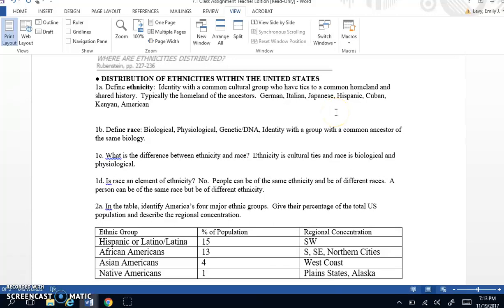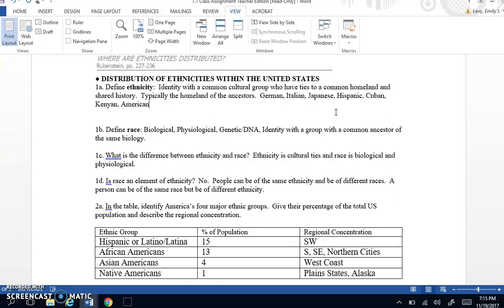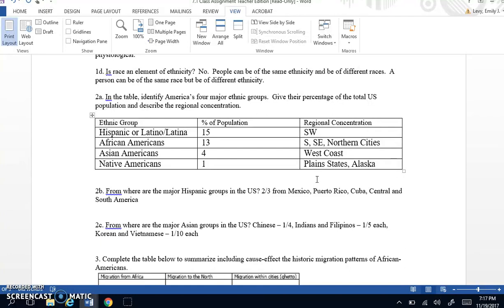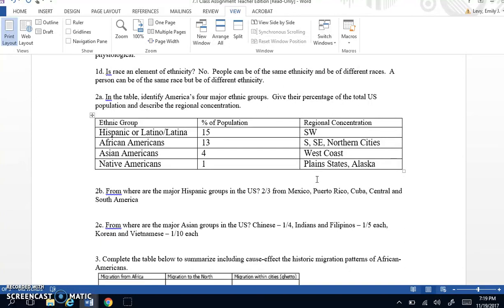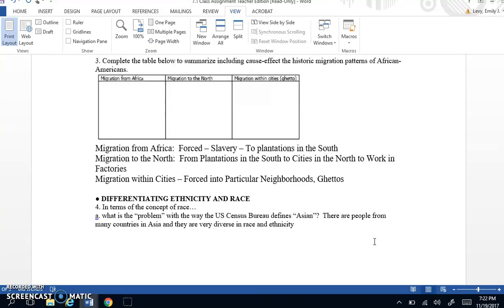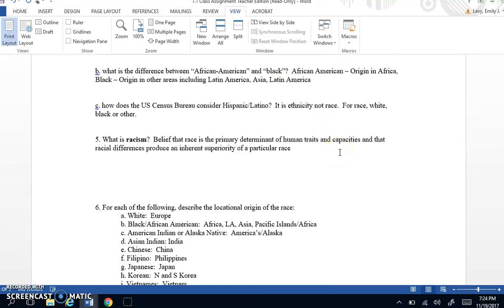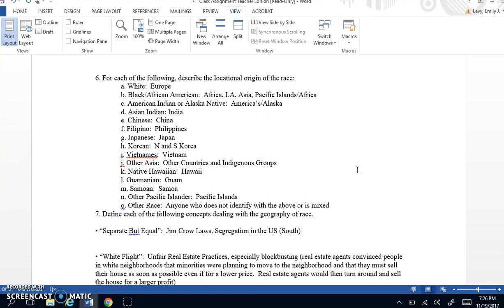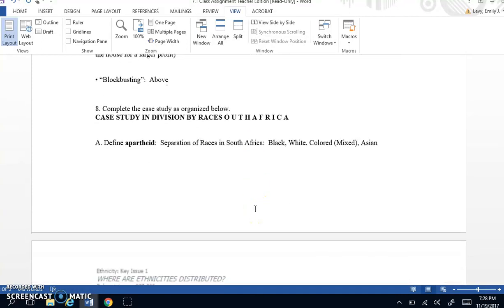7 1 Ethnicity and Race